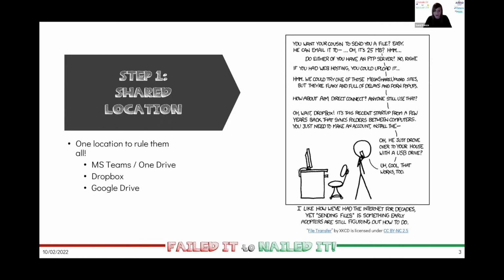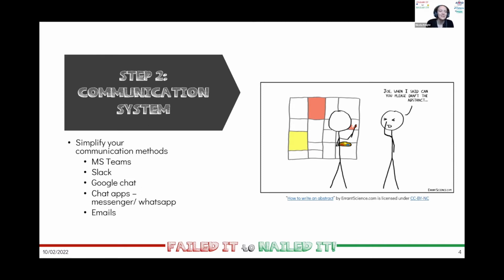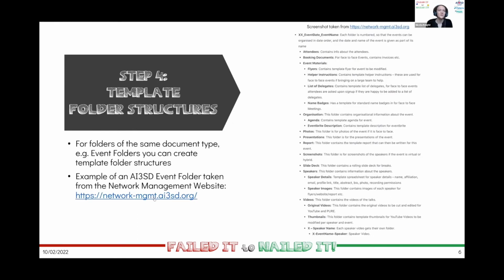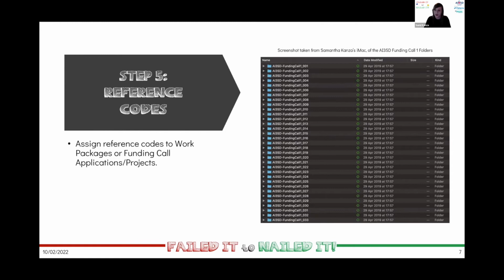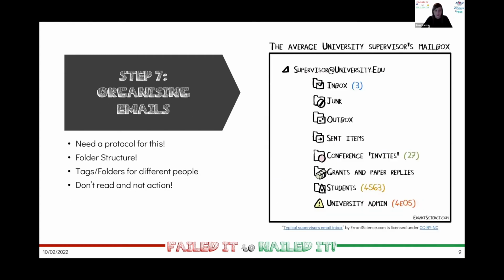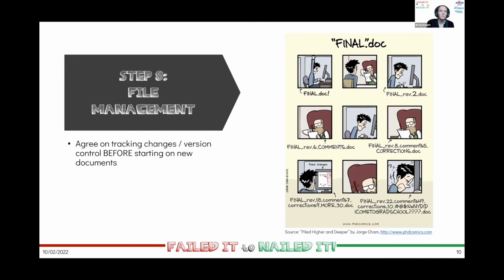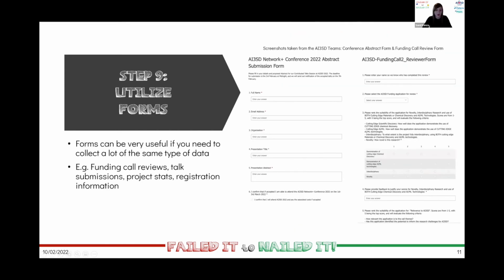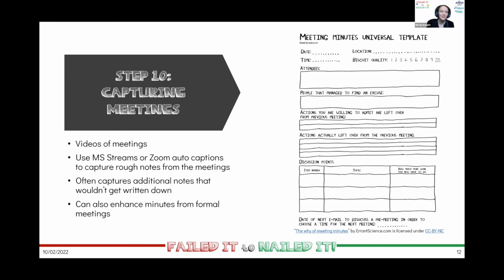FI2NI - Organising your project - Nicola Knight and Samantha Kanza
Abstract: This talk covers tips and tricks for how to organise your networks and projects, including how to set up your communication methods, how to structure and organise all of the different types of data that you collect and some best practices for project management.

Biography: Dr Nicola Knight is an Enterprise Research Fellow at the University of Southampton working on the Physical Sciences Data-Science Service (PSDS). She completed her Masters of Chemistry (MChem) at the University of Southampton previously before undertaking a PhD in Chemistry under the supervision of Professor Jeremy Frey. Her PhD focused on the interface between Chemistry and Computing with research in chemical modelling, remote experiments and the implementation of IoT technology in scientific research. Nicola’s current research interests are in the use of computing in scientific labs and notetaking with particular interest in IoT technologies and streamlining the research process.

Dr Samantha Kanza is a Senior Enterprise Fellow at the University of Southampton. She completed her MEng in Computer Science at the University of Southampton and then worked for BAE Systems Applied Intelligence for a year before returning to do an iPhD in Web Science (in Computer Science and Chemistry), which focused on Semantic Tagging of Scientific Documents and Electronic Lab Notebooks. She was awarded her PhD in April 2018. Samantha works in the interdisciplinary research area of applying computer science techniques to the scientific domain, specifically through the use of semantic web technologies and artificial intelligence. Her research includes looking at electronic lab notebooks and smart laboratories, to improve the digitization and knowledge management of the scientific record using semantic web technologies; and using IoT devices in the laboratory. She has also worked on a number of interdisciplinary Semantic Web projects in different domains, including agriculture, chemistry and the social sciences.

This video forms part of the ‘Failed it to Nailed it – Getting Data Sharing Right’ series. This series is run by the Artificial Intelligence for Scientific Discovery Network+ (AI3SD), the Cell Press Patterns Journal and the Physical Sciences Data-Science Service (PSDS). These events are designed to provide information and discussion on a range of different topics relating to data and data sharing.